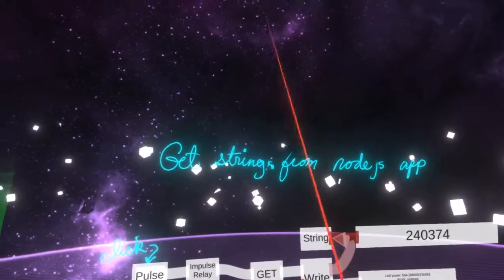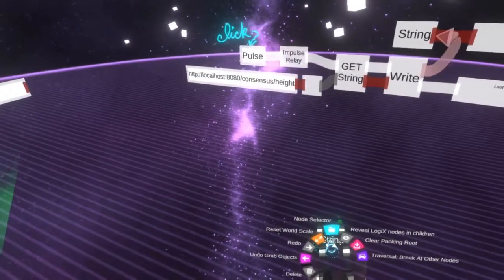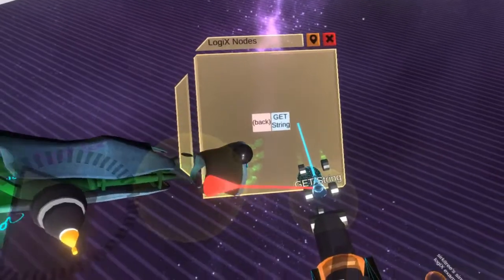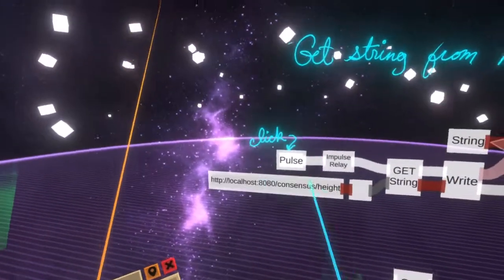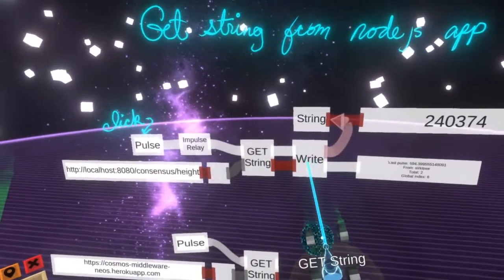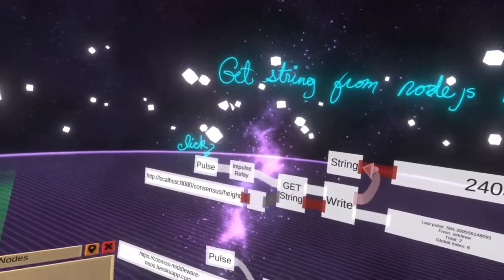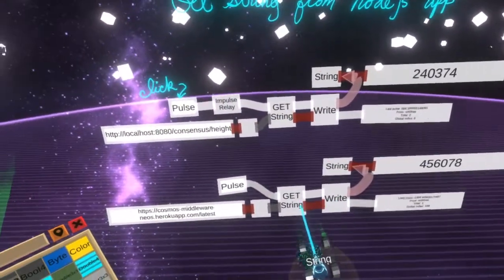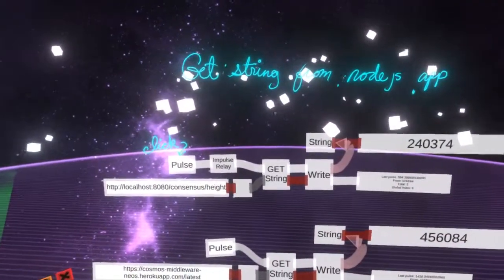Neos VR Tutorial: Get String from Node.js app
Neos has a sweet visual scripting language called LogiX that I'm learning about. In this video I'll show you how you can hook it up to a Node.js app that is pulling data from a REST API and go over some of the basics of working with LogiX.